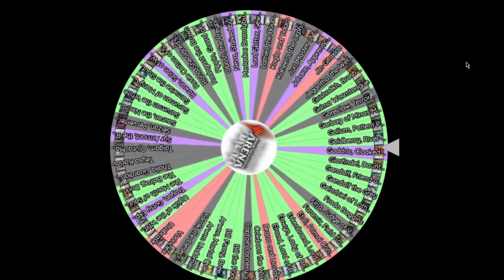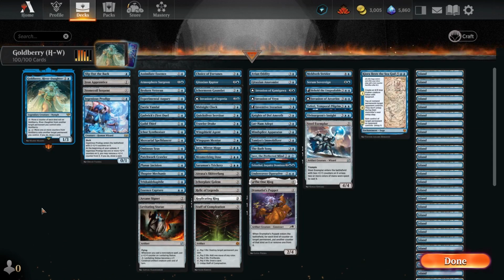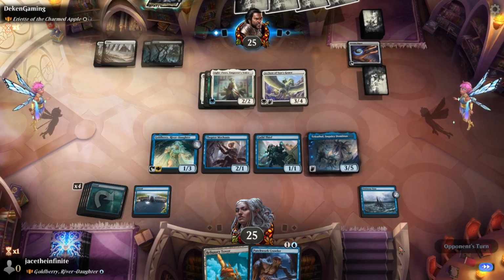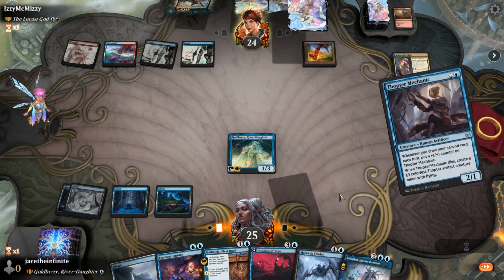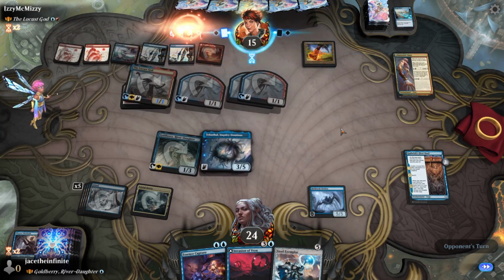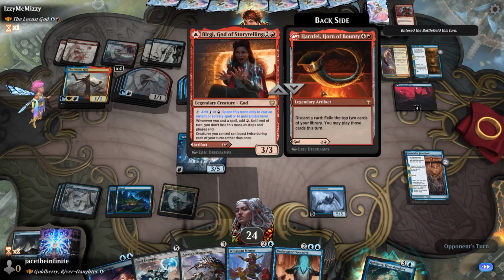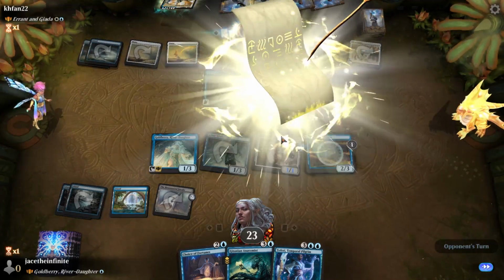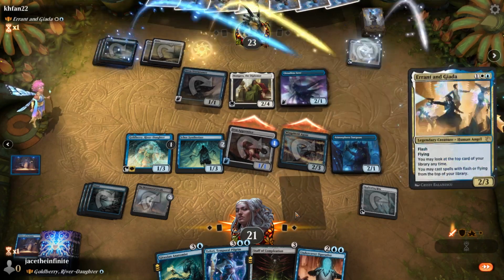Goldberry, River-Daughter - Historic Brawl - Mono Blue | MTG Arena (WHEEL)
Timestamps:
0:00 - Start/Wheel
0:15 - Best Moment
1:19 - Deck Tech
4:24 - vs Eriette of the Charmed Apple
8:59 - vs The Locust God
20:59 - vs Errant and Giada
30:03 - Wrap Up

Commander
1 Goldberry, River-Daughter (LTR) 52

Deck
1 The Monumental Facade (ONE) 255
1 The Grey Havens (LTR) 255
1 Reliquary Tower (M19) 254
1 Plaza of Heroes (DMU) 252
1 Labyrinth of Skophos (THB) 243
1 Drannith Ruins (MAT) 50
1 Crystal Grotto (WOE) 254
1 The Surgical Bay (ONE) 260
1 Snow-Covered Island (KHM) 279
1 Snow-Covered Island (KHM) 278
1 Otawara, Soaring City (NEO) 271
1 Mystic Sanctuary (ELD) 247
1 Loch Larent (Y24) 30
1 Island (LTR) 265
1 Island (LTR) 264
1 Island (WOE) 270
1 Island (WOE) 269
1 Island (SIR) 282
1 Island (SIR) 281
1 Island (SIR) 280
1 Island (MOM) 278
1 Island (ONE) 273
1 Island (BRO) 271
1 Island (BRO) 270
1 Island (HBG) 296
1 Island (HBG) 295
1 Island (HBG) 294
1 Island (HBG) 293
1 Island (DMU) 267
1 Island (DMU) 266
1 Island (DMU) 265
1 Island (SNC) 265
1 Island (SNC) 264
1 Island (NEO) 286
1 Island (NEO) 285
1 Island (VOW) 399
1 Island (MID) 381
1 Island (AFR) 269
1 Gitaxian Raptor (ONE) 53
1 Ichormoon Gauntlet (ONE) 56
1 Slip Out the Back (SNC) 62
1 Assimilate Essence (MOM) 47
1 Atmosphere Surgeon (ONE) 41
1 Jace, Mirror Mage (ZNR) 63
1 Brokers Veteran (SNC) 36
1 Essence Capture (NEO) 52
1 Faerie Vandal (SNC) 44
1 Guild Thief (HBG) 121
1 Ichor Synthesizer (ONE) 55
1 Midnight Clock (ELD) 54
1 Mercurial Spelldancer (ONE) 61
1 Ominous Seas (IKO) 61
1 Patchwork Crawler (VOW) 72
1 Planar Incision (NEO) 72
1 Saruman's Trickery (LTR) 68
1 Thopter Mechanic (BRO) 68
1 Trawler Drake (ONE) 74
1 Wingshield Agent (SNC) 64
1 Wingspan Mentor (IKO) 72
1 Avian Oddity (IKO) 42
1 Invasion of Kamigawa (MOM) 62
1 Knights of Dol Amroth (LTR) 59
1 Lat-Nam Adept (BRO) 56
1 Mindsplice Apparatus (ONE) 63
1 Tamiyo's Immobilizer (ONE) 69
1 Tekuthal, Inquiry Dominus (ONE) 71
1 Undercover Operative (SNC) 63
1 Meldweb Strider (ONE) 60
1 Serum Sovereign (ONE) 405
1 Teferi, Temporal Pilgrim (BRO) 66
1 Ingenious Prodigy (WOE) 56
1 Iron Apprentice (NEO) 248
1 Levitating Statue (BRO) 236
1 Atraxa's Skitterfang (ONE) 223
1 Ichorplate Golem (ONE) 230
1 Replicating Ring (KHM) 244
1 A-The One Ring (LTR) 246
1 Dramatist's Puppet (NEO) 244
1 Steel Exemplar (BRO) 246
1 Stonecoil Serpent (ELD) 235
1 Experimental Augury (ONE) 49
1 Mesmerizing Dose (ONE) 62
1 Quicksilver Servitor (Y23) 5
1 Gitaxian Anatomist (ONE) 52
1 Vivisurgeon's Insight (ONE) 77
1 Staff of Compleation (ONE) 242
1 Invasion of Segovia (MOM) 63
1 Invasion of Vryn (MOM) 64
1 Invasion of Arcavios (MOM) 61
1 Jace, the Perfected Mind (ONE) 57
1 The Bath Song (LTR) 40
1 Behold the Unspeakable (NEO) 48
1 Kiora Bests the Sea God (THB) 52
1 Inventive Iteration (NEO) 57
1 Gadwick's First Duel (WOE) 51
1 Triskaidekaphile (MID) 81
1 Choice of Fortunes (Y22) 5
1 Arcane Signet (ANB) 117
1 Relic of Legends (DMU) 236

Follow my solo gaming channel for more gaming content that isn't Magic: The Gathering.

Or, watch a series I play with my friends call Last Decade.